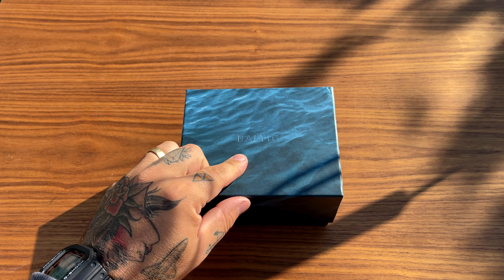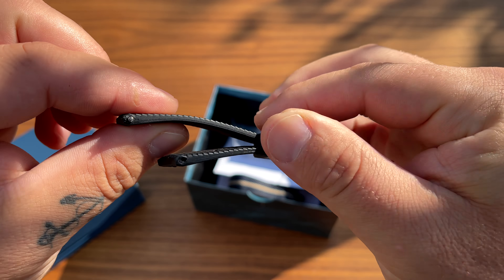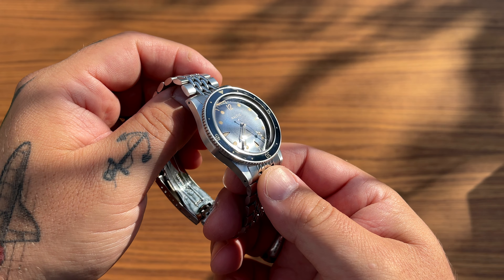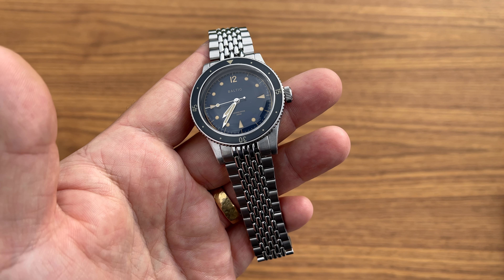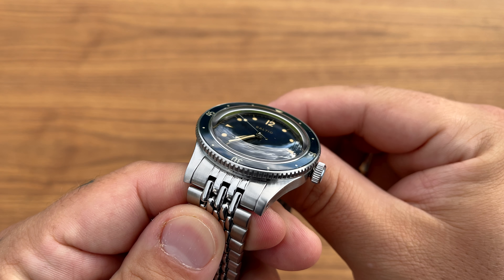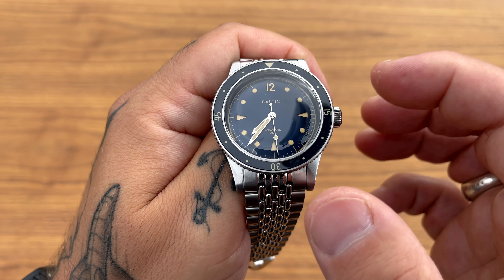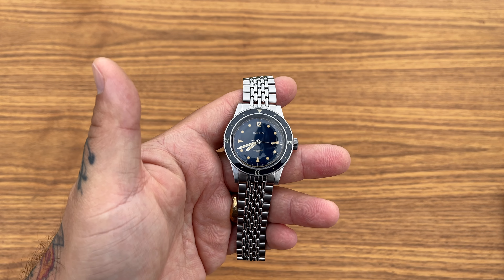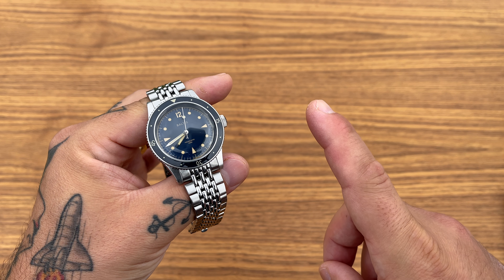Baltic Aquascaphe ”Blue Gilt” - Beautiful Vintage Inspired Diver!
First Yema and now Baltic, the French really know how to make a modern watch while still keeping in touch with their roots 😊